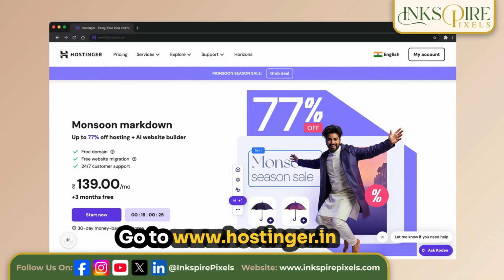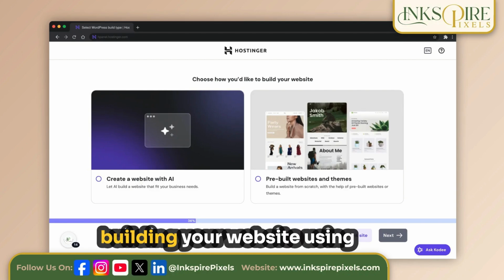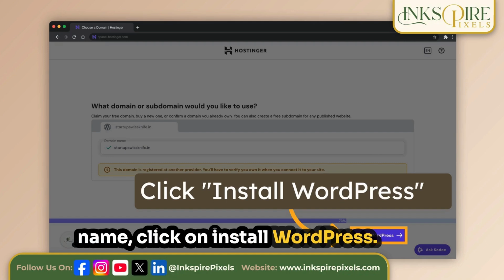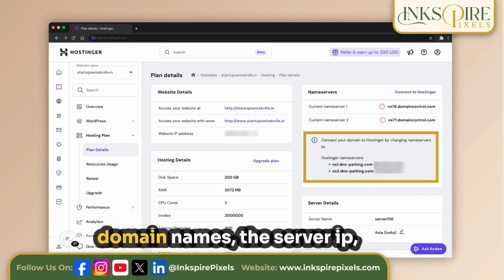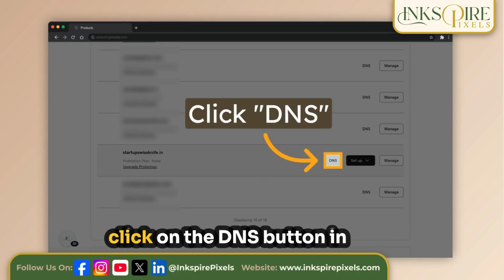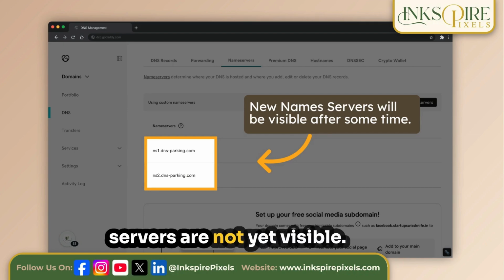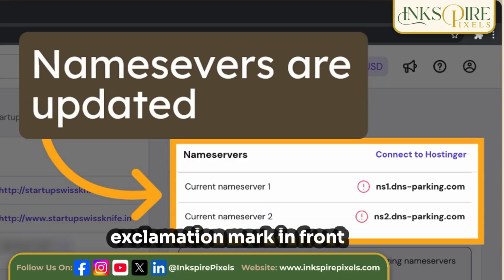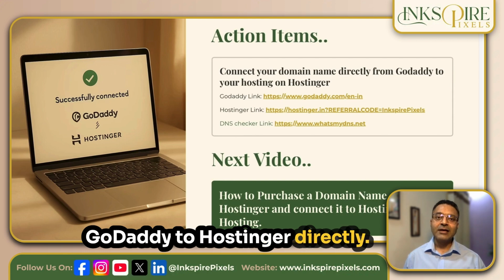How to Connect Your GoDaddy Domain to Hostinger Hosting | Complete Step-by-Step Tutorial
Learn how to connect your GoDaddy domain name to Hostinger hosting server in just 3 simple steps! This comprehensive tutorial shows you the direct method to link your domain and hosting without any technical knowledge required.

🎯 WHAT YOU'LL LEARN:
✅ How to add your GoDaddy domain to Hostinger hPanel
✅ Where to find Hostinger nameservers
✅ How to update DNS settings on GoDaddy
✅ Understanding DNS propagation time (24-48 hours)
✅ How to verify successful domain connection

⏱️ TIMESTAMPS:
0:00 - Introduction
1:06 - Three Connection Methods Overview
1:36 - Requirements & Preparations
2:28 - Step 1: Add Your Website to Hostinger
7:20 - Step 2: Find Hostinger Nameservers
8:39 - Step 3: Update Nameservers on GoDaddy
11:27 - Step 4: DNS Propagation Explained
11:50 - Step 5: Verify Domain Connection
12:31 - Final Verification
14:23 - Conclusion

▶️ How to Buy a Domain Name on Hostinger and Connect it to Hosting: A Complete Guide for Beginners

GoDaddy is India's leading domain registrar with 40% market share of .in domains and 1 million+ customers. Hostinger offers affordable hosting with local Mumbai servers, making them the perfect combination for Indian businesses!

🔧 REQUIREMENTS:
Active GoDaddy domain registration
Live Hostinger hosting plan
Login credentials for both platforms

⚡ QUICK OVERVIEW - 3 SIMPLE STEPS:
1️⃣ Add website to Hostinger & install WordPress
2️⃣ Copy Hostinger nameservers from hPanel
3️⃣ Update nameservers in GoDaddy DNS settings

🔑 KEY POINTS TO REMEMBER:
DNS propagation takes 24-48 hours (usually just a few hours)
Your website may be temporarily down during propagation
Temporary domain name will be replaced by your actual domain
Keep your WordPress login credentials safe
Enable maintenance mode during setup

🌟 WHY GODADDY + HOSTINGER?
GoDaddy: Trusted brand, 24/7 local support, 1M+ Indian customers
Hostinger: Affordable pricing, Mumbai server, easy-to-use, great performance

✓ Entrepreneurs starting online
✓ Non-technical users
✓ Indian businesses going digital
✓ Anyone connecting GoDaddy to Hostinger